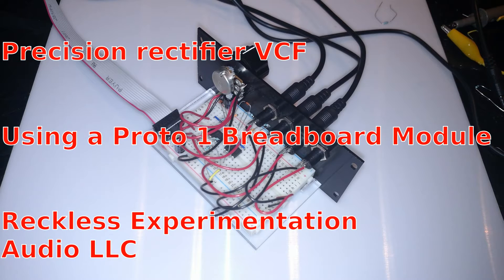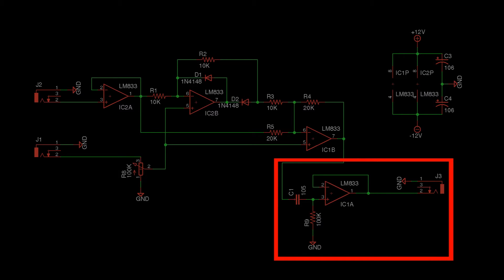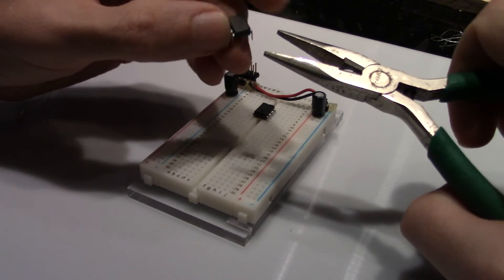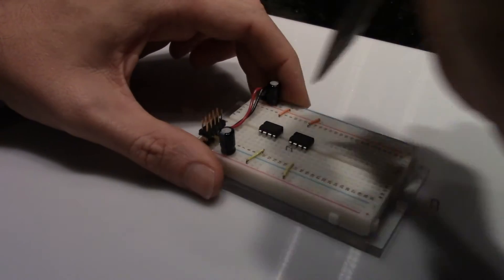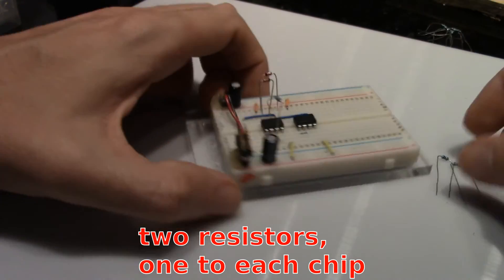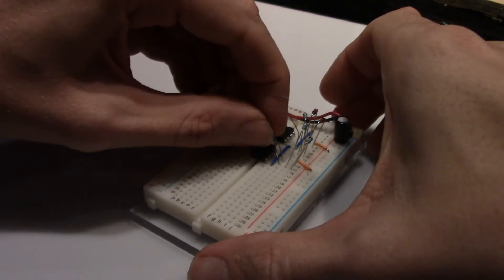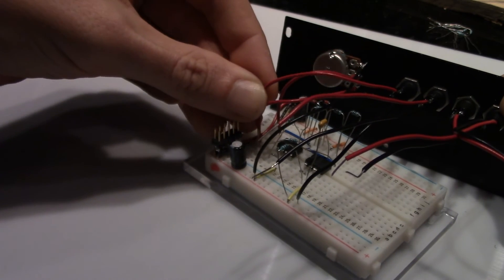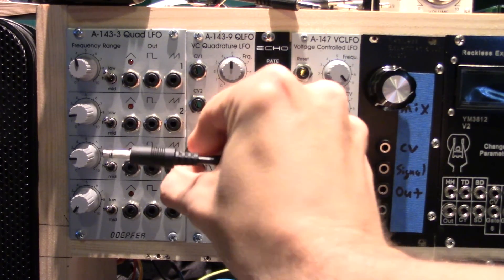Persision Rectifier VCF Eurorack using a Proto 1 Breadboard Module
Voltage Controlled Filter based around a precision rectifier,
using a Reckless Experimentation Audio
Proto 1 Eurorack Breadboard Module

Part     Value

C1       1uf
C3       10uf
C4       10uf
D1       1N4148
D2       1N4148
IC1      LM833
IC2      LM833
J1       Mounted to Breadboard Module
J2       Mounted to Breadboard Module
J3       Mounted to Breadboard Module
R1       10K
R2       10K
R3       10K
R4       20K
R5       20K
R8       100K Mounted to Breadboard Module
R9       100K